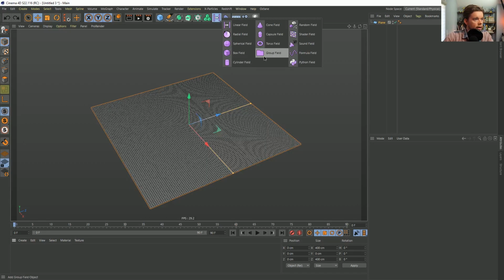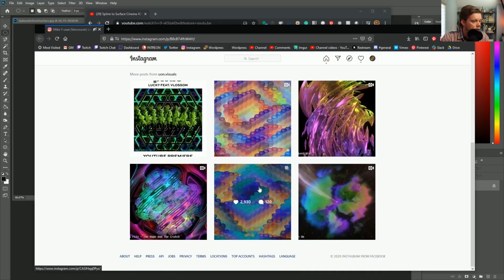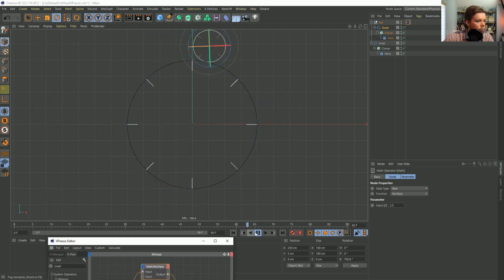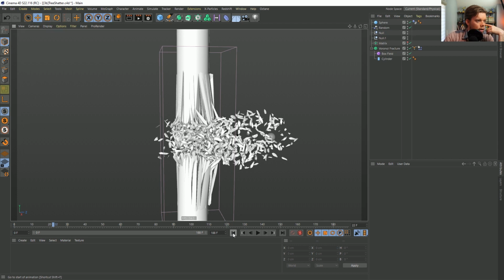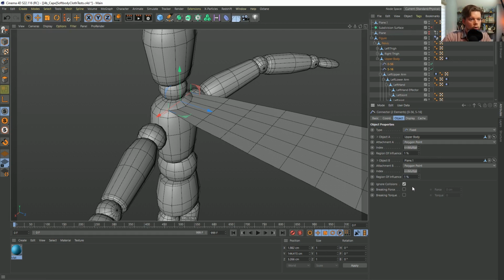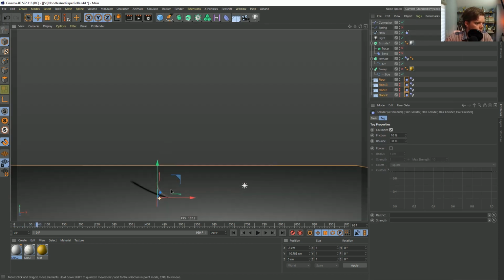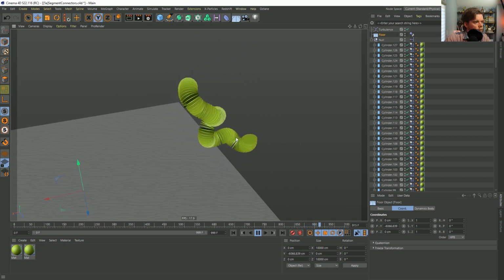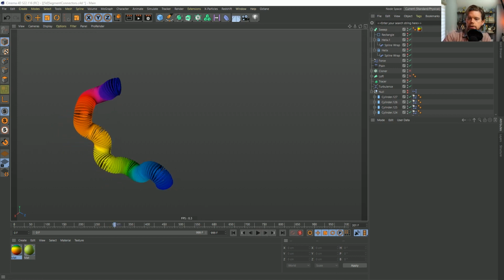Rocket Lasso Live S2 Ep 23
Topics tackled:
00:00:41 New tutorial: Spline-To-Surface Deformation

00:02:14 Rocket Lasso Live Archive YouTube Channel! Subscribe here

Extruded Topographic Mograph!
00:03:02 Slice and Extrude and Sweep!

Explode/Shatter some Wood!
00:52:16 Soon to be a full tutorial : )

Experimenting with Cloth from Softbodies
01:07:16 Bumping into the limitations of Softbodies as cloth. Sooo close to being good.

Slinky Type Thing! Really cool.
01:43:56 Try and make a dynamic chain, but we run into several C4D Bugs

Exploring Making a Character with Volumes
01:40:58 Just the bare bones, but a fun thing to explore. Absolutely adorable reference too!

Originally Aired June 17th, 2020